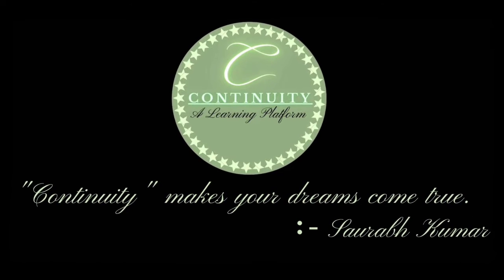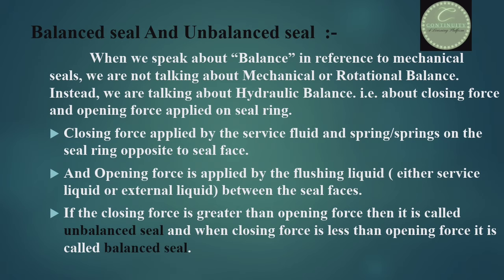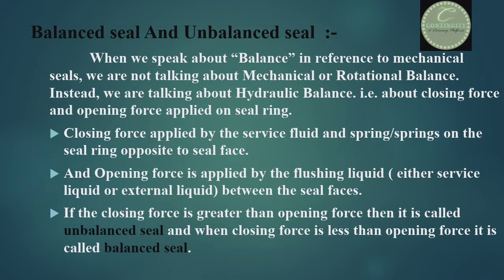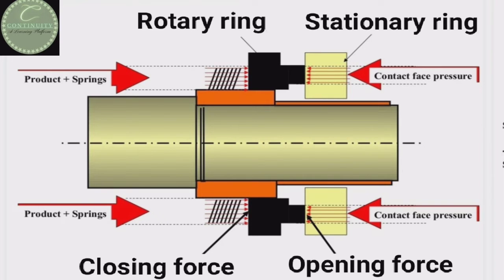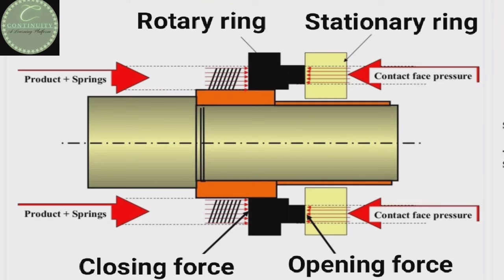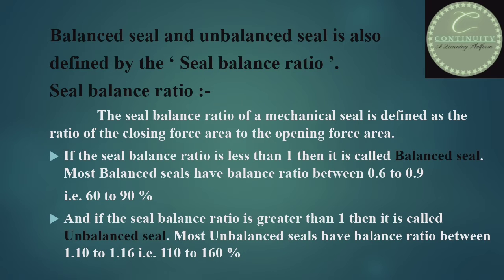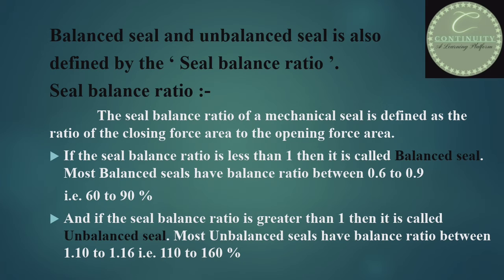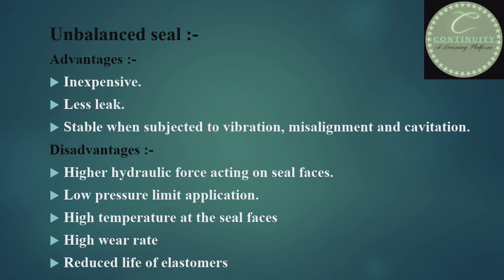Part - 2 BALANCED SEAL AND UNBALANCED SEAL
Hi, you are welcome on the CONTINUITY channel.
In this video I have discussed about the BALANCED SEAL AND UNBALANCED SEAL.

If you have not seen the previous video then look them first -